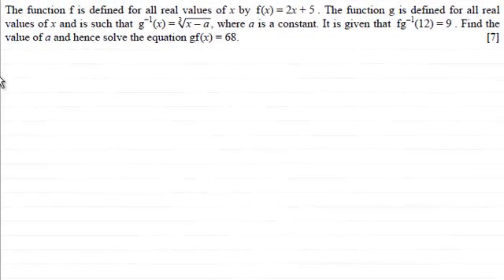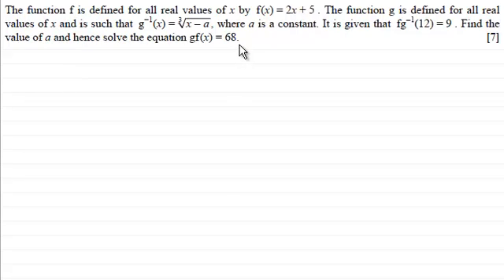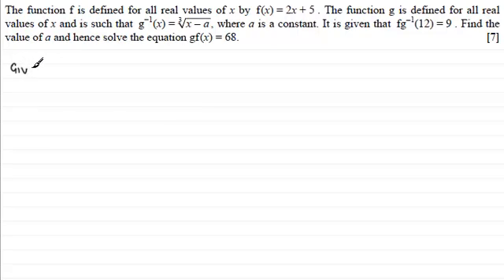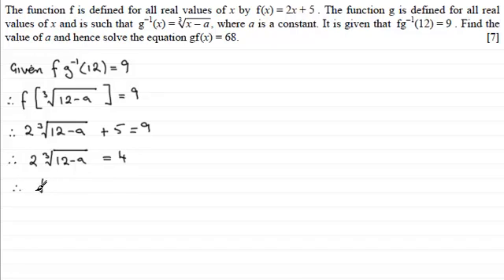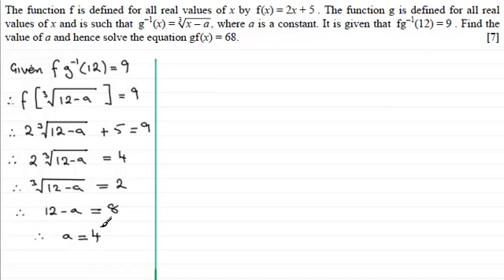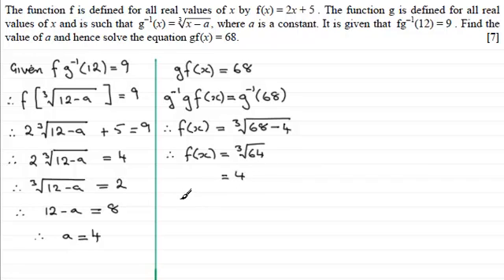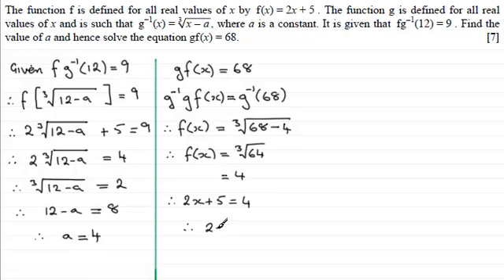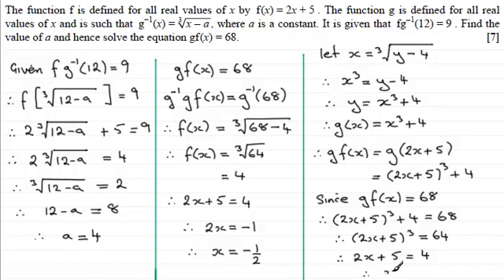Combining Functions Example : C3 OCR June 2012 Q7 : ExamSolutions Maths Revision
for the index, playlists and more maths videos on combining functions and other maths topics.